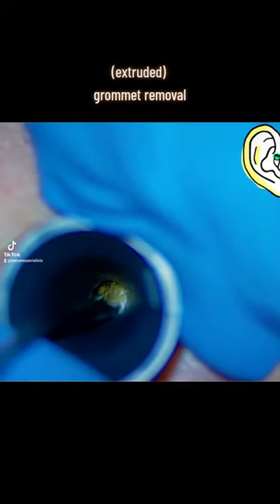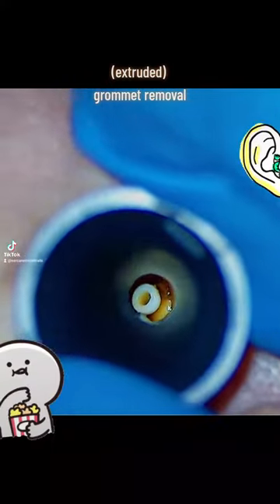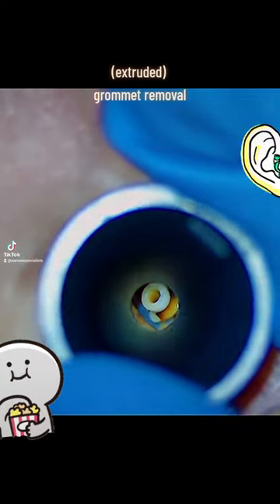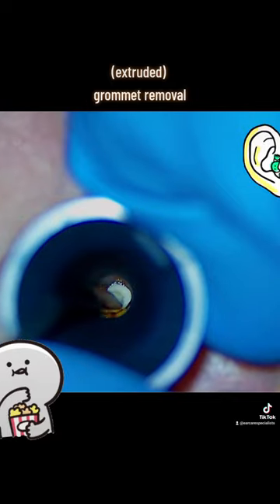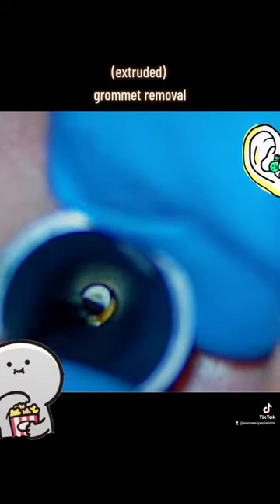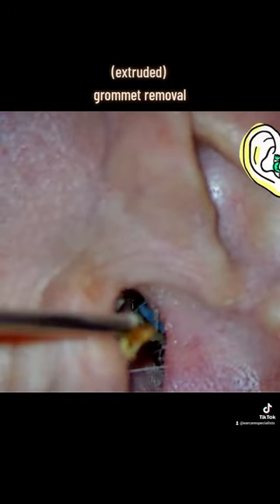Extruded grommet removal from ear canal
using microsuction under an ENT microscope.